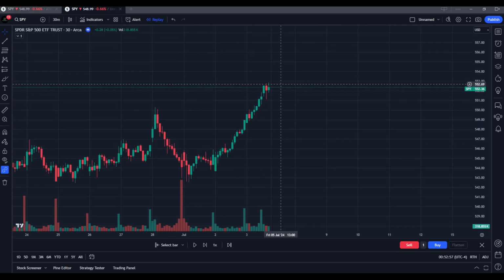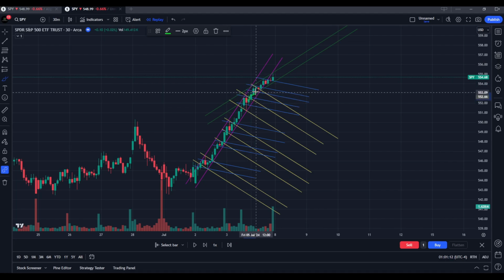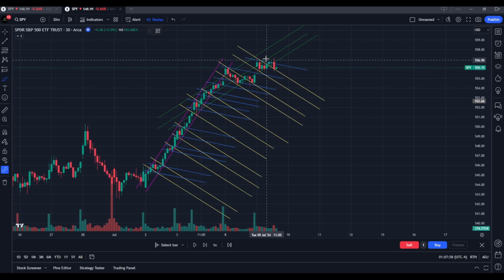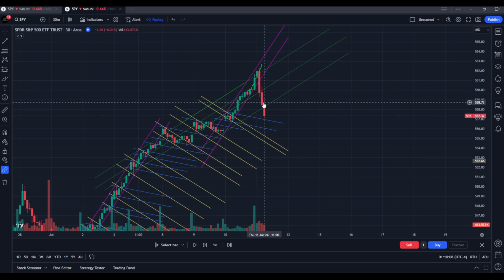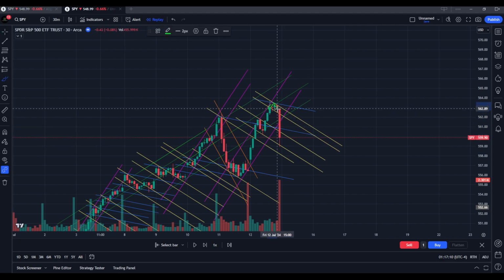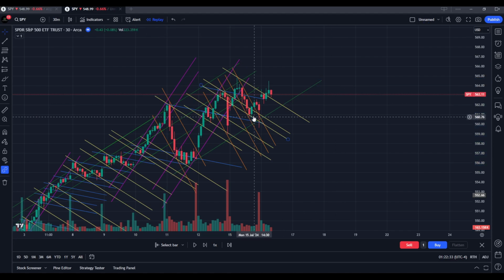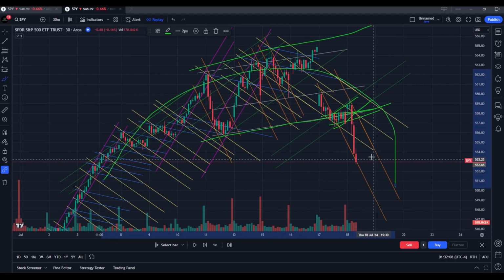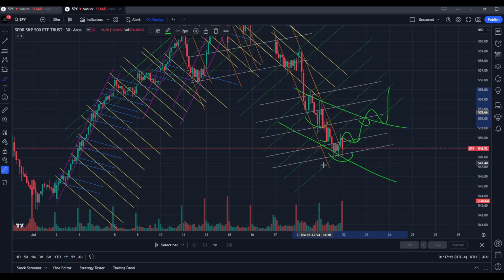Spy Options Trading BAR by BAR Lesson & Analysis (30 MIN Chart)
+ Live $SPY Discord Analysis Weekdays @ 930-4
+ Annotated Live Algorithm/Level Charts (1 min, 30 min, Daily) Timeframes

Please Recognize: This community is for those ready to invest serious effort into learning effective trading strategies and habits, not for those looking for easy signals. Trading is a challenging journey that demands dedication, discipline, and a commitment to continuous learning.

Today's $SPY chart analysis and live trade setups for 15 JUL 2024,

In This Video: Experience an in-depth, live analysis of a complete SPY trading session. Utilizing TradingView's replay feature, dive deep into the world of SPY options trading as we dissect market sessions, identify hidden algorithms, and explore market microstructure. This comprehensive analysis will equip you with the knowledge to spot trading patterns and strategies used by professionals. Perfect for traders looking to enhance their skills and gain an edge in the market.